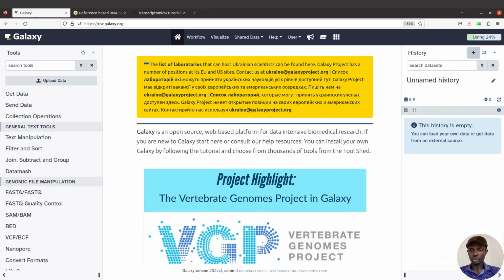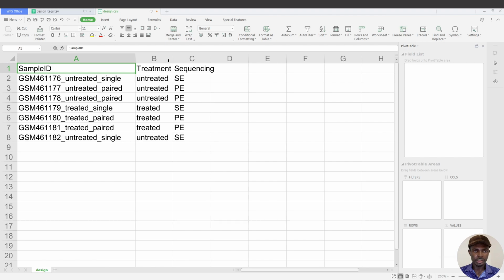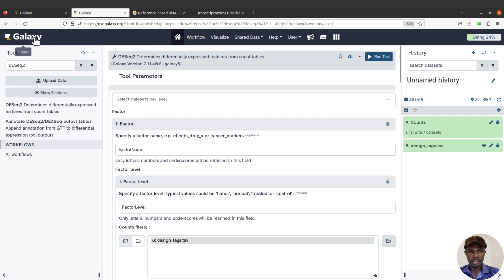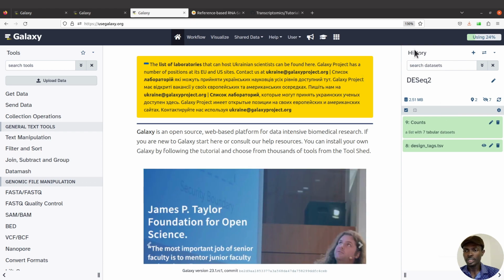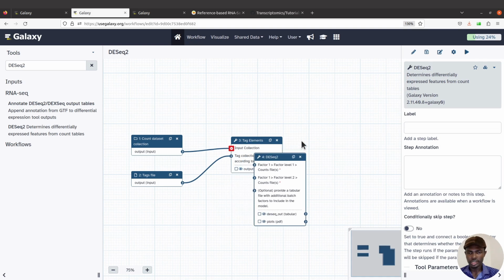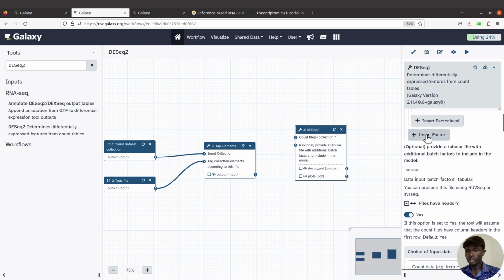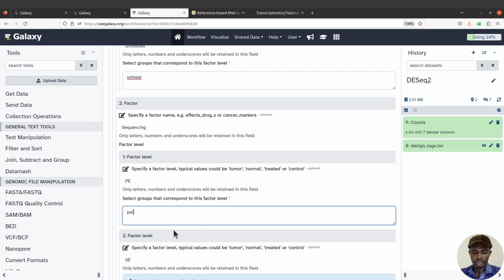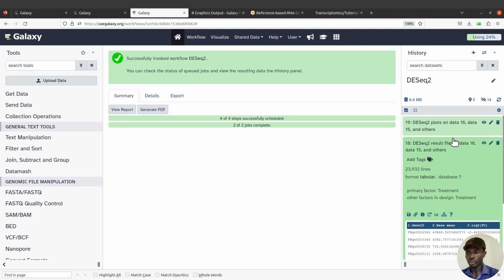Galaxy Tutorial | Building a workflow for RNA Seq analysis with DESeq2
Chapters
Intro
Import Data
Explore the data
Create a dataset collection  (extract )
Tag Elements
Create DESeq2 Workflow and Run

bioinformatics tutorial
bioinformatics course
Bioinformatics Project